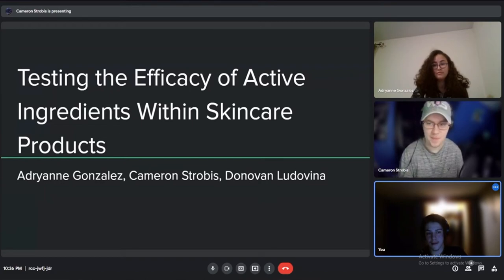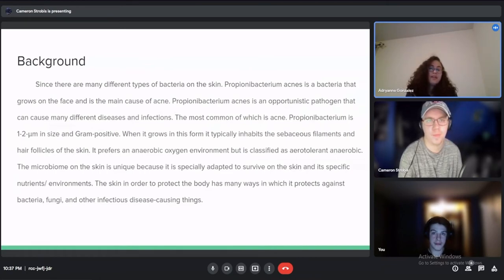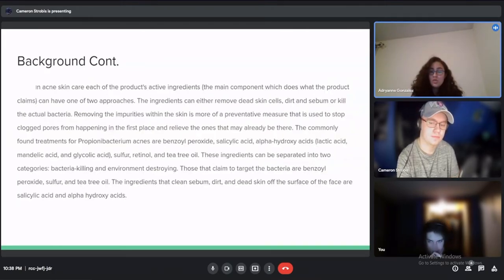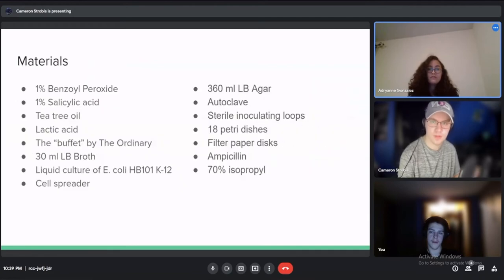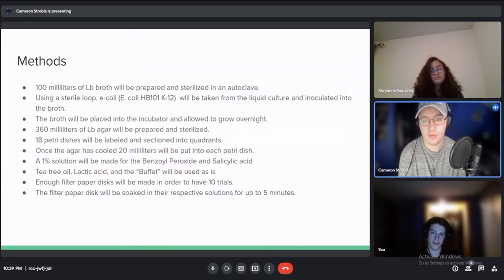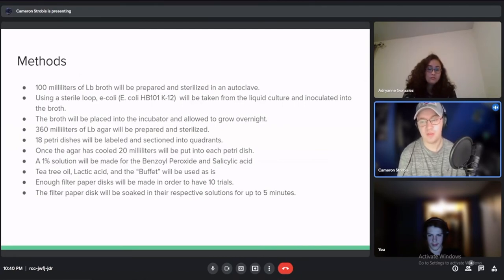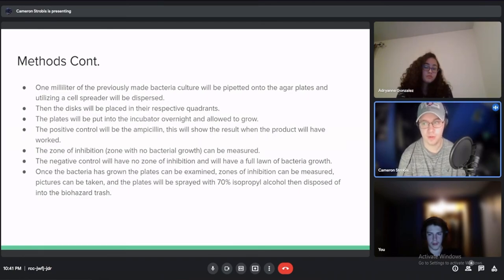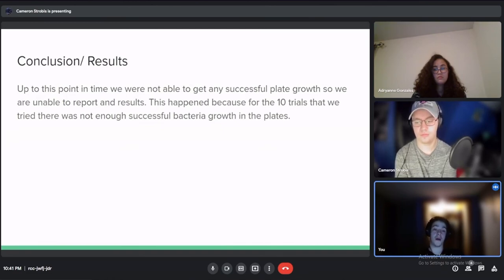Massachusetts Region 3 Science & Engineering Fair: Our Presentation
This is our presentation for the Massachusetts Region 3 Science & Engineering Fair. We are Testing the Efficacy of  Active Ingredients Within Skincare Products. The members in our group are Adryanne Gonzalez, Cameron Strobis, and Donovan Ludovina. Thank you for your time and consideration